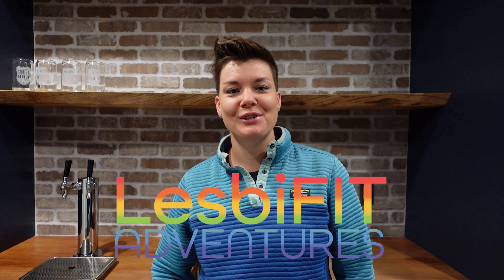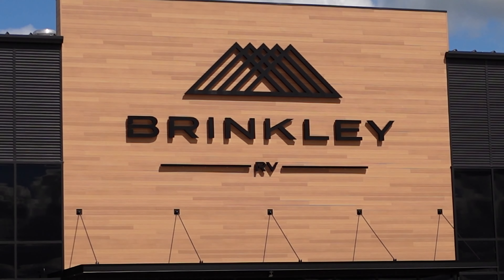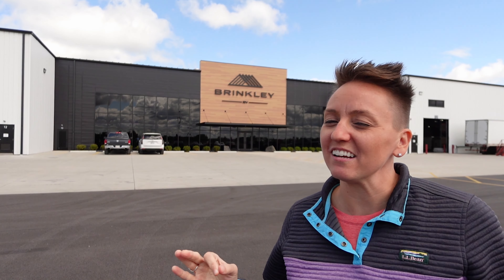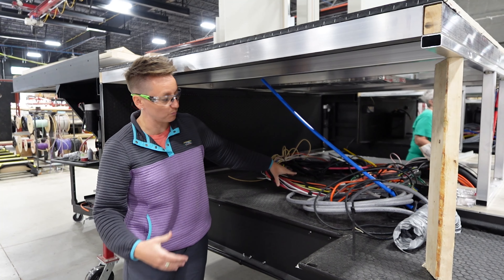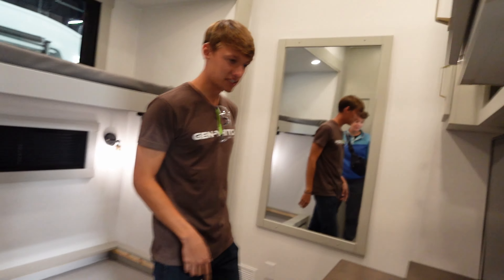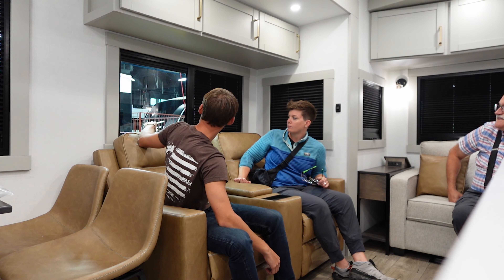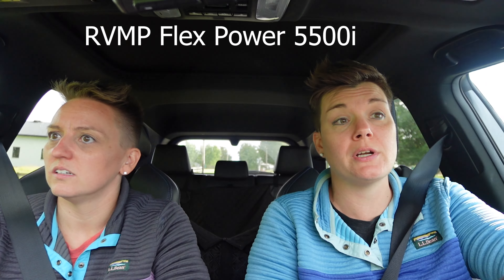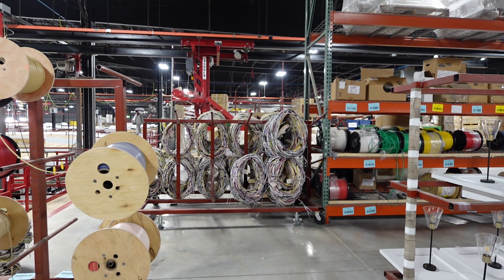Brinkley Factory Tour - Really a Great Company?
🌟 Get ready for a journey into the heart of RV excellence in Episode 5 of LesbiFIT Adventures! 🚐 Join Mandy and Sydnee as they embark on a road trip to Goshen, Indiana, the doorstep of Elkhart, the RV capital of the world. Their mission? To explore the state-of-the-art Brinkley Factory and uncover the secrets behind these dream-on-wheels.

🏭 Inside the Brinkley Factory, the ladies dive deep into the nitty-gritty of RV life, from tire speed ratings to wiring wizardry and HVAC systems that are hotter than a desert sunset. It's not just a tour; it's an immersive experience into the very soul of Brinkley's culture and craftsmanship.

🤔 The burning question they set out to answer: "Is Brinkley worth the Hype?" 🌈 Join Mandy and Sydnee as they share their concerns, expectations, and the surprising discoveries that unfold beyond the sleek exteriors of Brinkley's state-of-the-art rigs.

🎉 Hold on to your seats because the excitement peaks when Brendin, the charismatic sales rep of Brinkley, personally takes them on the tour. You won't believe what unfolds as they spend quality time with him amidst the whir of machinery and the scent of new adventures.

🛒 Whether you're an RV enthusiast or just curious about the journey, this episode is your VIP pass into the world of Brinkley. 🌈✨